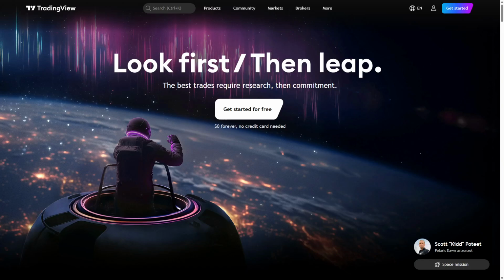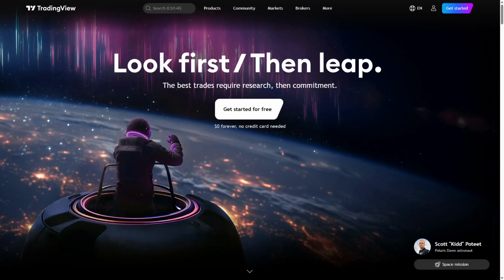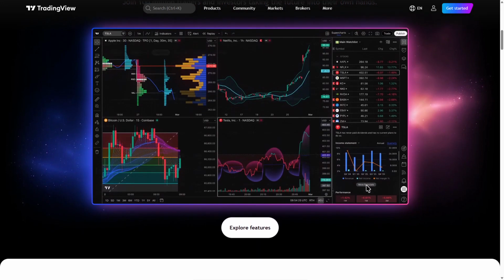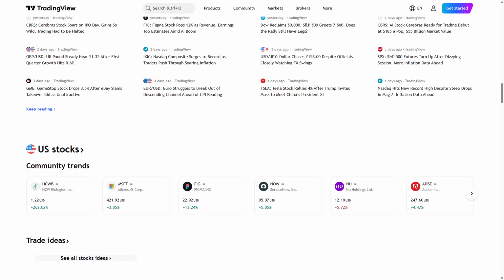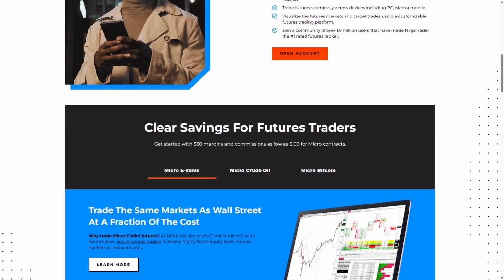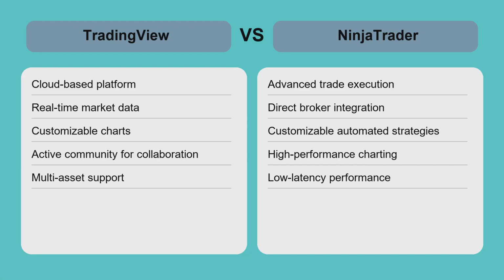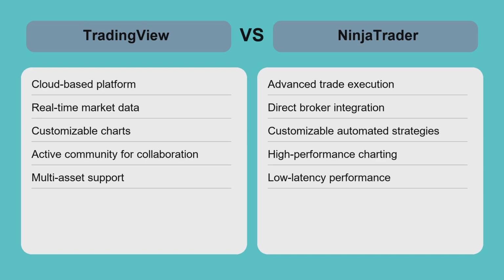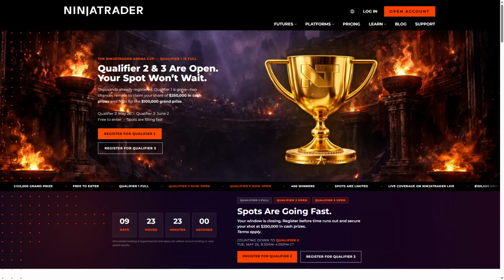TradingView vs NinjaTrader Which Trading Software Should You Use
This video teaches you how to choose between TradingView and NinjaTrader by comparing their key features, usability, and trading tools. You will learn about the strengths and weaknesses of each platform to determine which one suits your trading style best. We cover charting capabilities, customization options, brokerage integrations, and pricing to help you make an informed decision. Whether you are a beginner or an experienced trader, this comparison will guide you toward the right software for your needs.